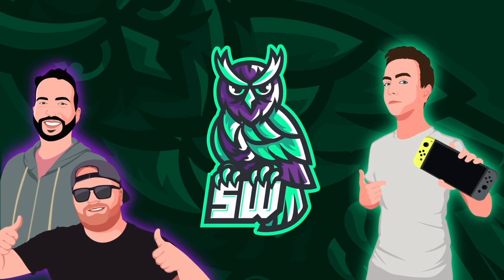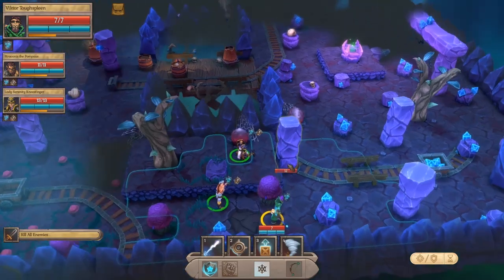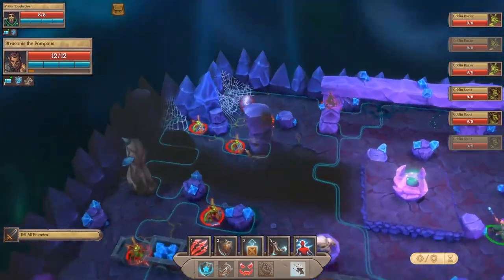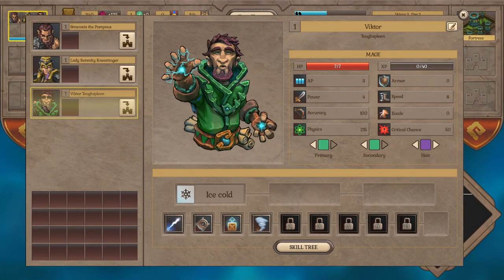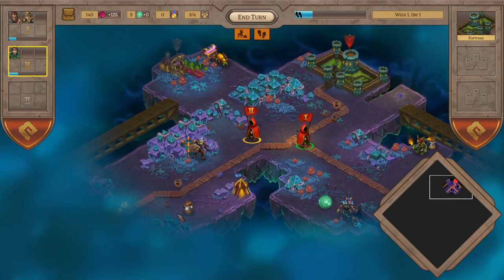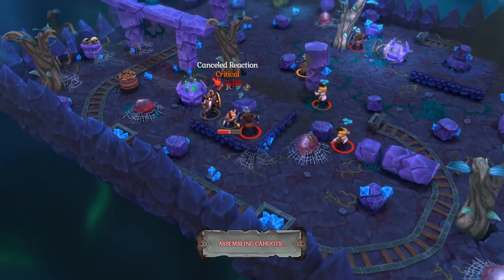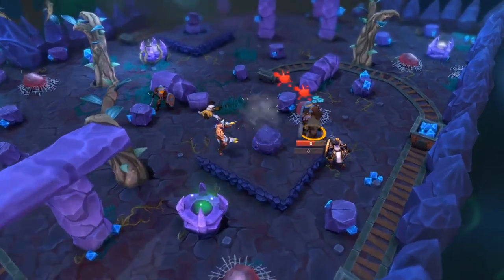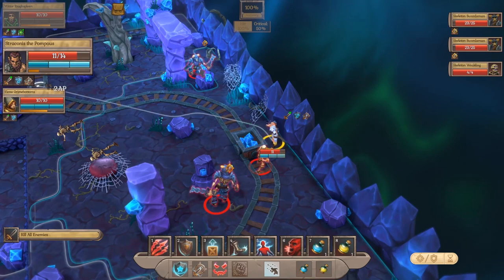7 Reasons to Enjoy Fort Triumph-Nintendo Switch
Fort Triumph is a challenging fantasy turn-based tactics game where permanent death is a possibility at any moment. Here we list 7 reasons why we think you will enjoy Fort Triumph on Nintendo Switch.

Game Description

Fort Triumph is a challenging fantasy turn-based tactics game where permanent death is a possibility at any moment. How's that for pressure?

Lead a band of heroes with different skill sets through a witty, parody fantasy plot. Missions with various objectives are waiting for you on tiled procedural maps—whether in story mode or skirmish, prepare yourself for a grand adventure.

● Utilize your surroundings: Every tree or boulder is a potential weapon in battle.

● Strategize: Choose between four factions and four classes. Build your base, gather resources and teach your characters new skills!

● Grow your heroes: Gain traits and cross-class skills to make your heroes unique every time you play!

● Explore procedurally generated maps: Fort Triumph features flexible world maps with variable locations and events. Each battle calls for a new plan.

● Turn up the volume: Marco Valerio Antonini, an award-winning composer, created the original in-game music.